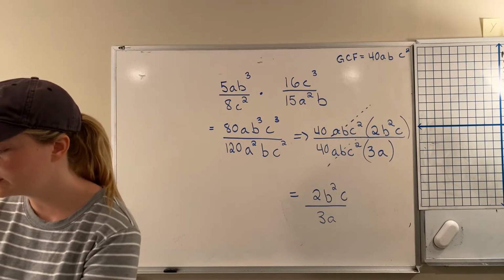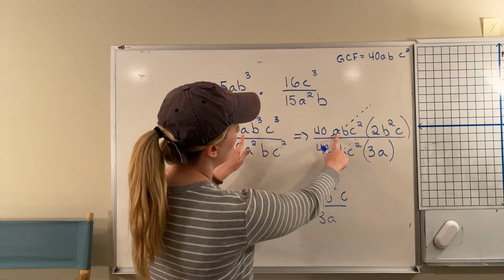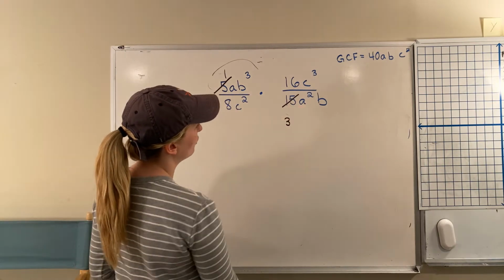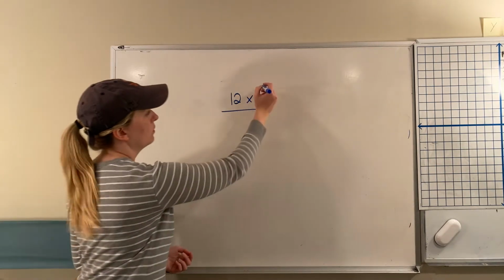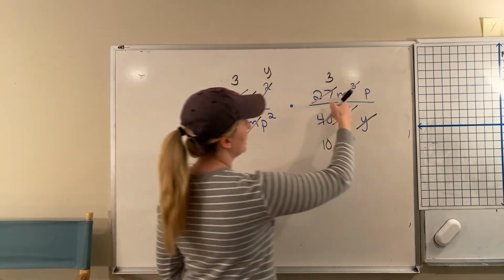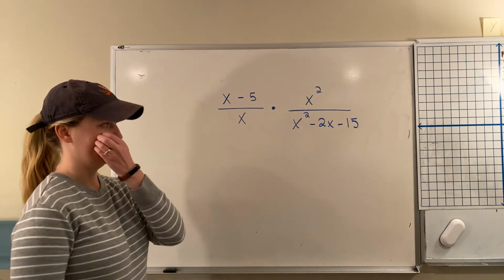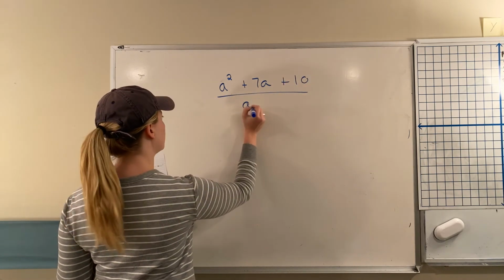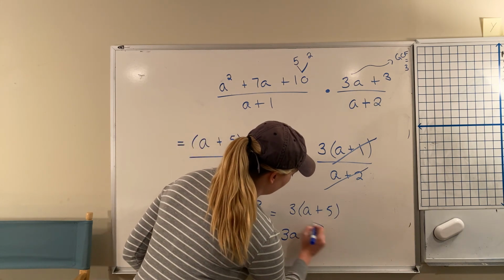Algebra Lesson 12.3